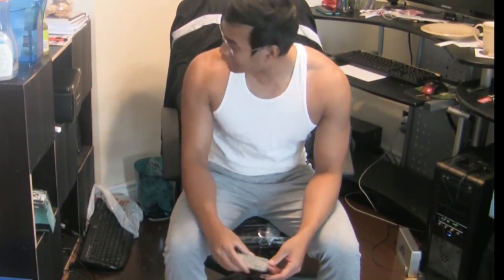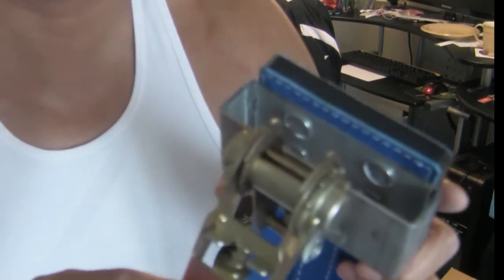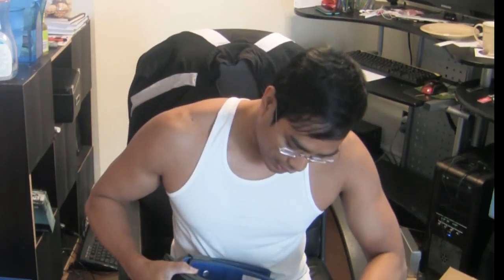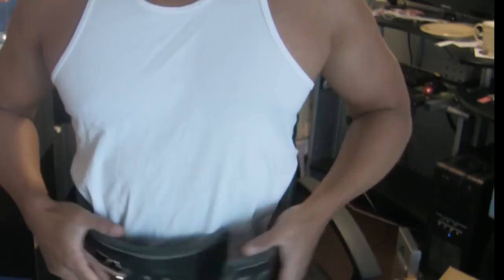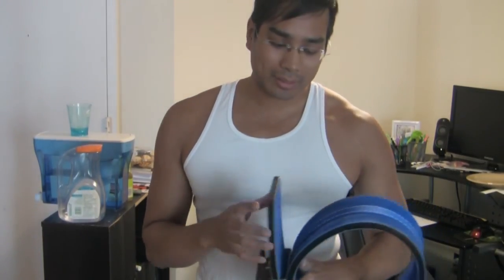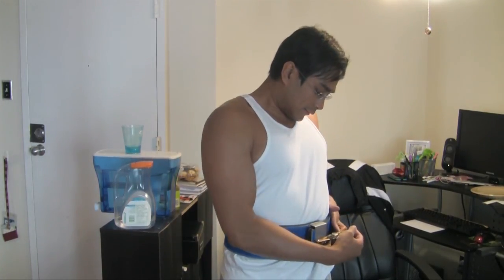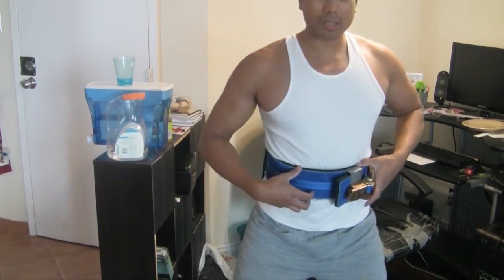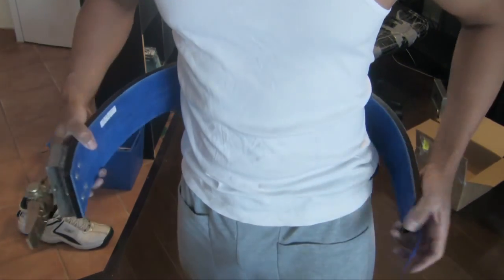Inzer PR belt review Part 1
My personal review on Inzer PR belt vs lever belt
straight from delivery mail box